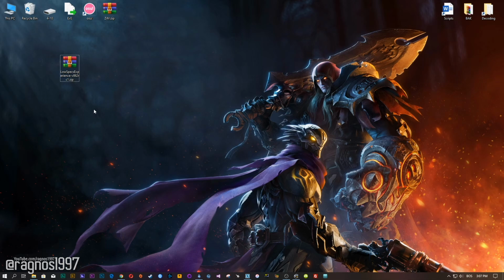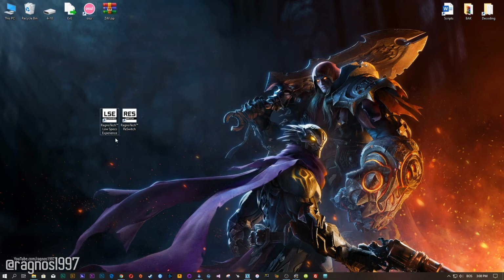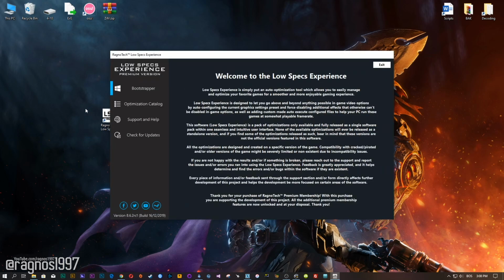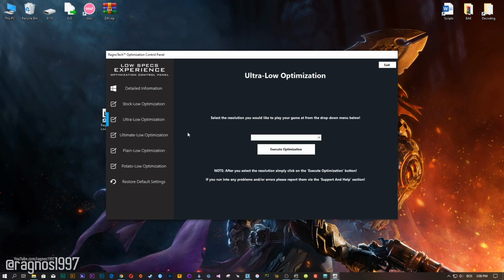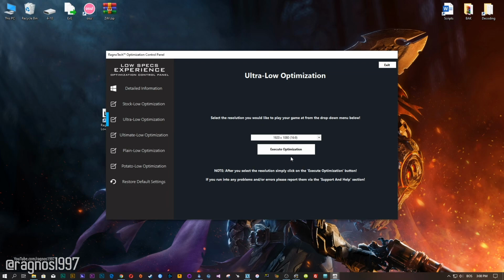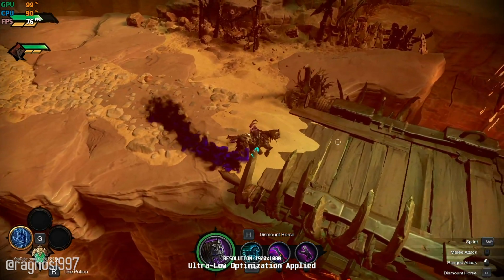Darksiders Genesis - How to Reduce Lag and Boost & Improve Performance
This is simple to follow guide video on how to improve the performance and reduce the lag of Darksiders Genesis. Optimizations shown in this video are powered by the Low Specs Experience. Low Specs Experience is a free tool designed to optimize your favorite games for maximum possible performance. With three optimization methods, the Low Specs Experience works on various hardware, from low-end to mid-end and high-end system specifications.

System specifications used in the video:
8GB RAM DDR3
Nvidia GeForce GTX 650 Ti 2GB GDDR5